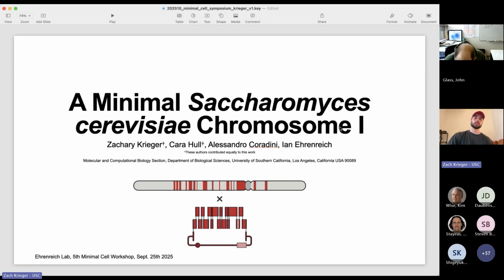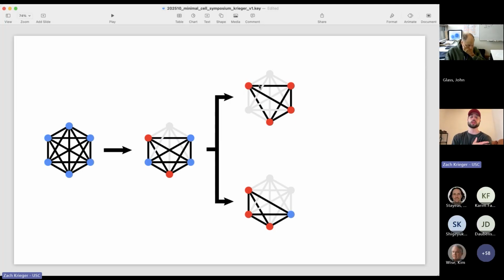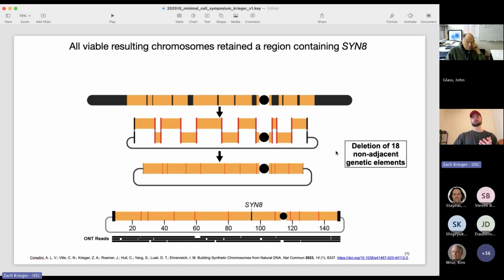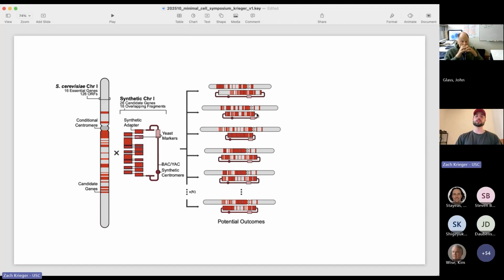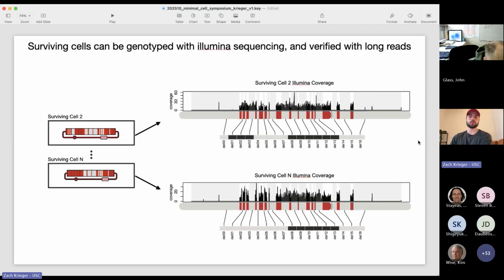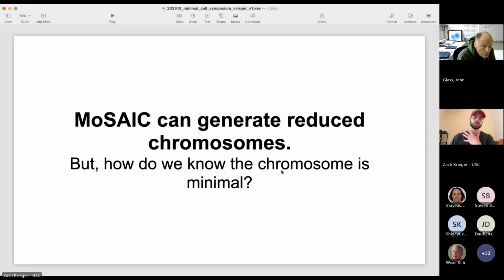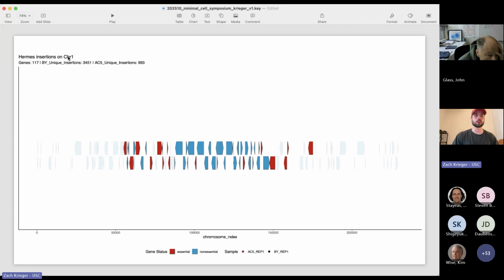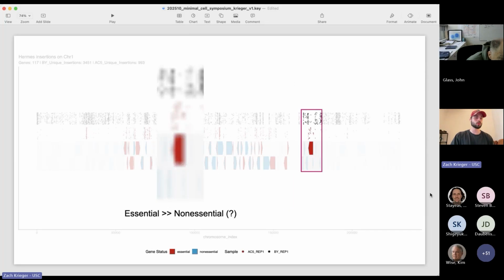Zach Krieger - A Minimal Saccharomyces cerevisiae Chromosome I